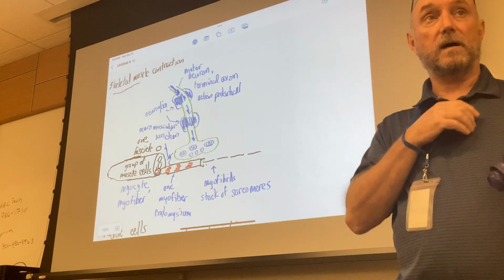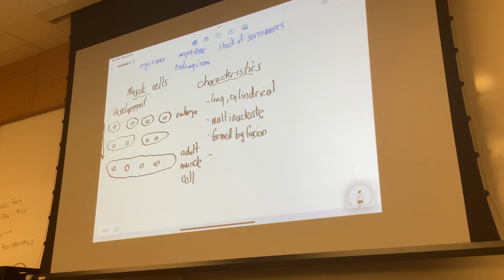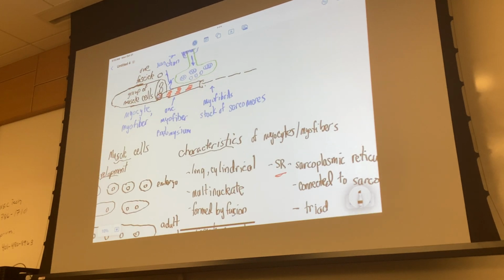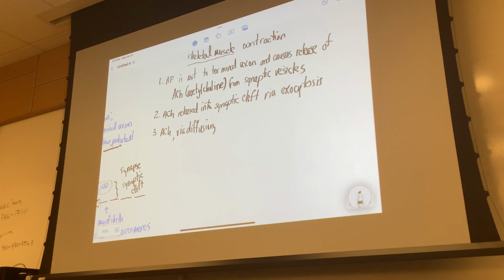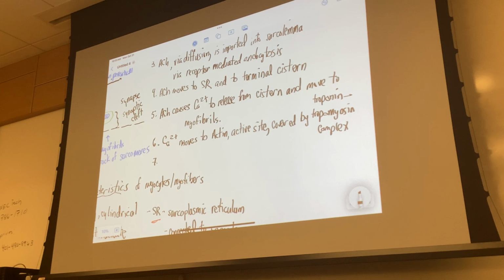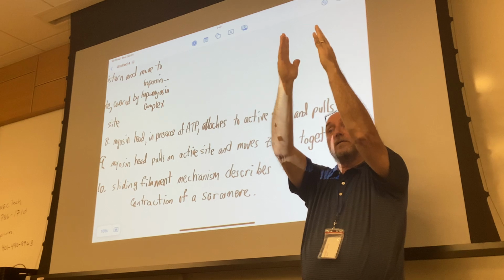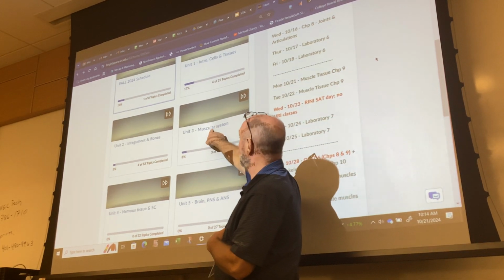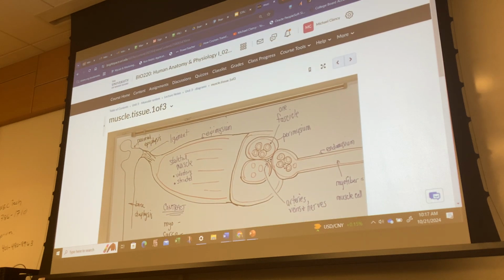Dr clan yes drawing part 2